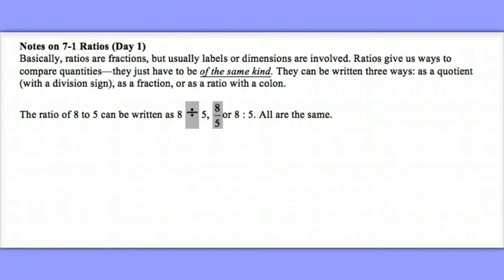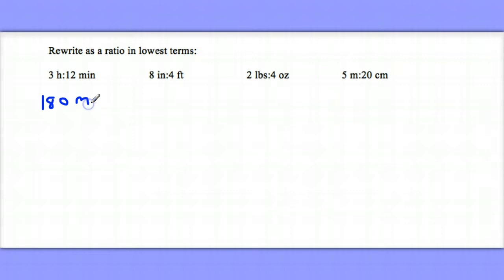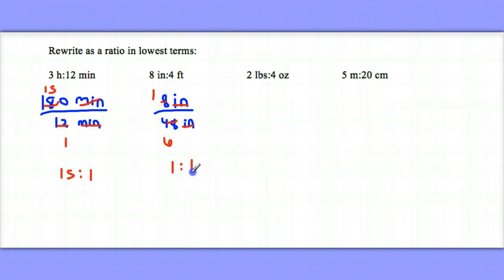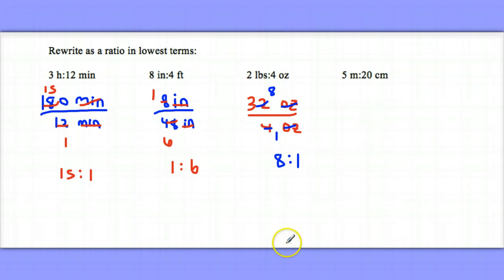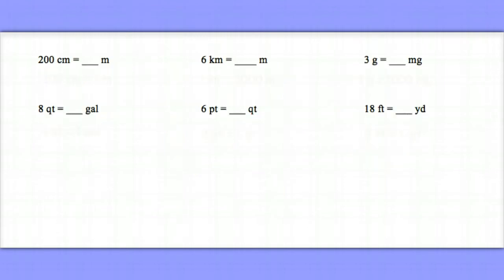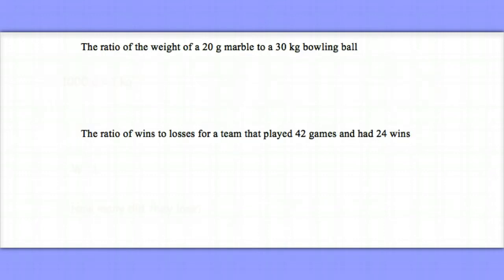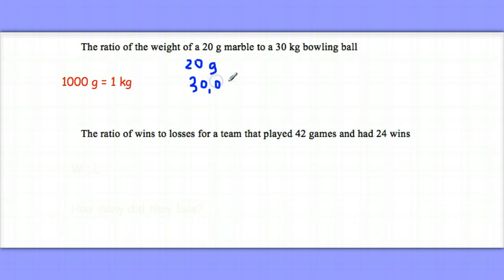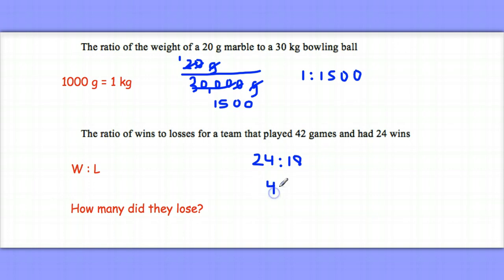Algebra 1 Lesson 7.1 Ratios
This lesson shows how to use ratios to compare amounts involving different units.